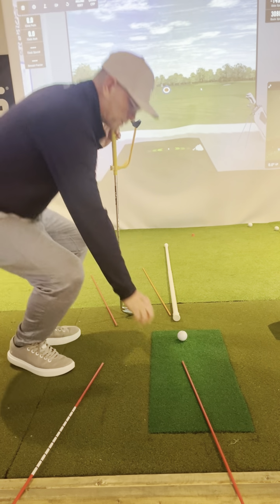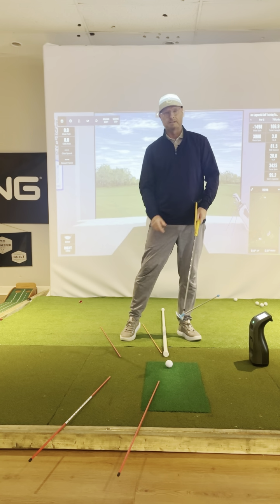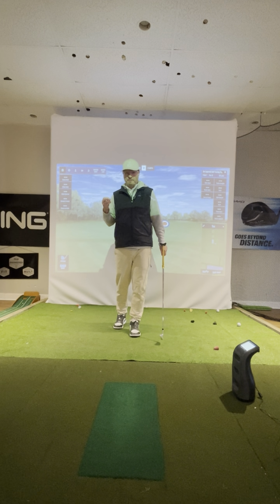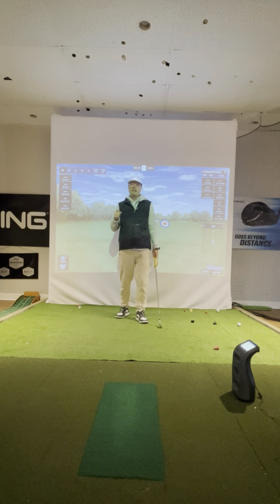Keithley’s Keys Why do you slice?